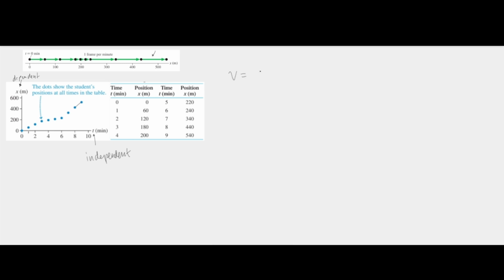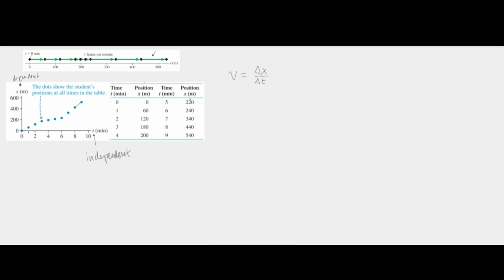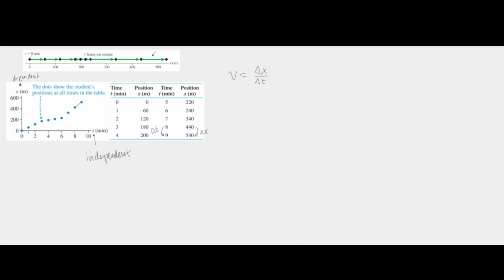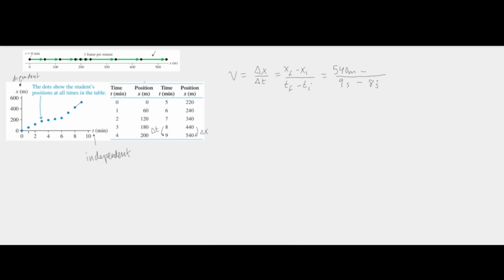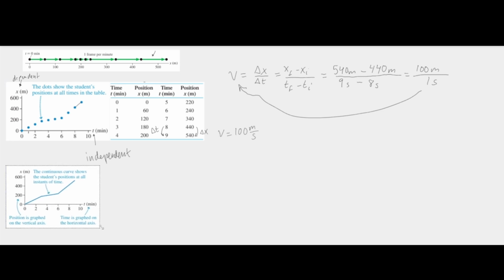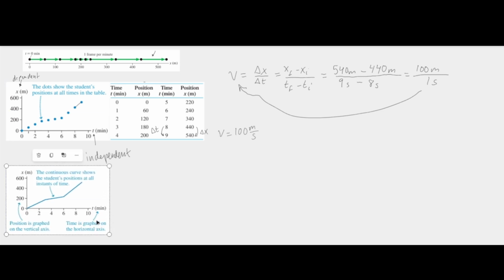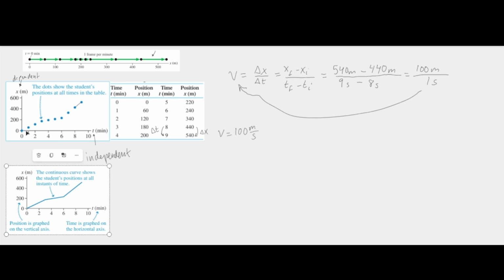Representing Position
Position dot diagrams and position vs. time graph.